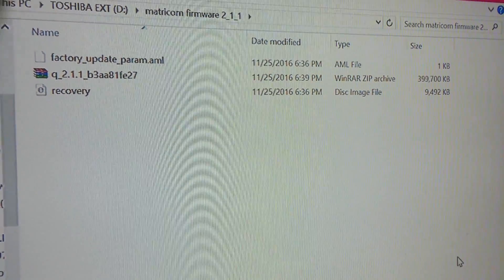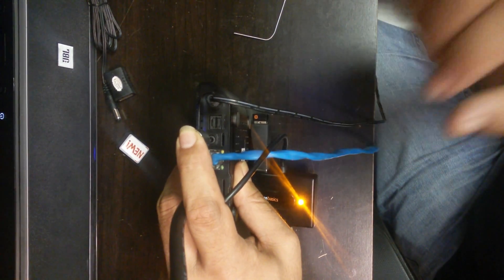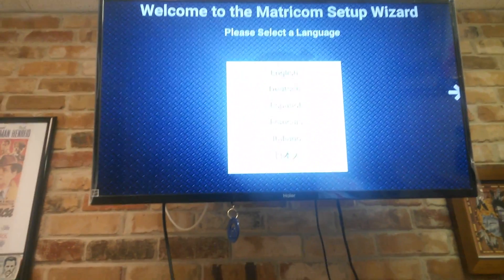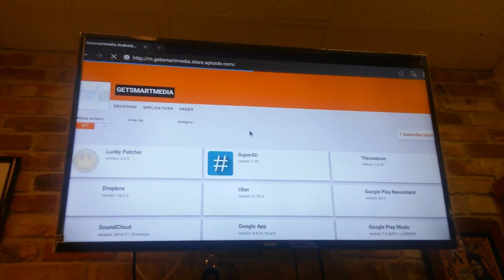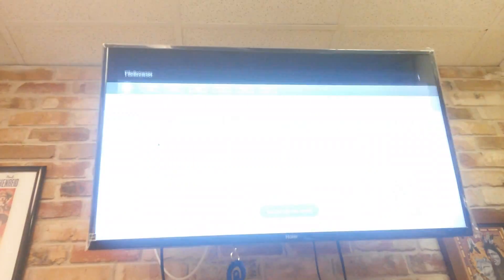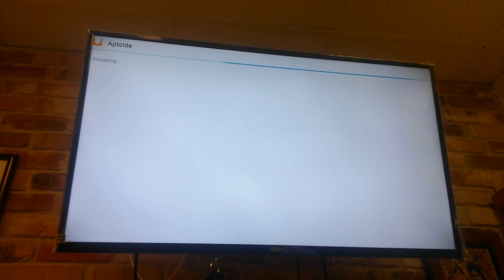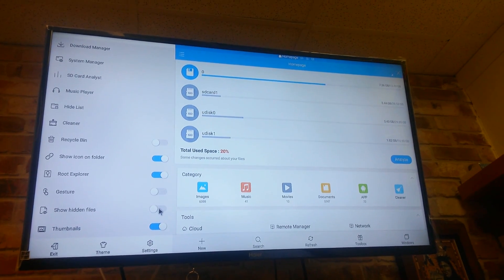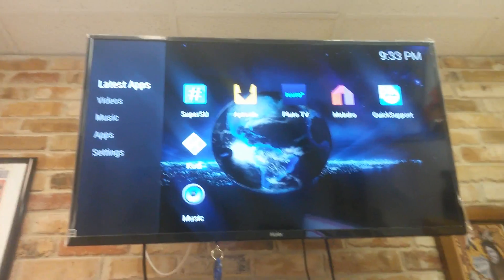G-box Q2 Firmware 2.2 downgrade fix to 2.1 Updater fix with Superuser root privilege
This video will show you how to downgrade your G-box Q2 from firmware 2.2 down to firmware 2.1 . The main reason for this video is to bring back the remote technical assistance for the GET SMART MEDIA WORLDWIDE clients. Remote technical support is the greatest value we provide for our clients. I

This video will show you how to download the firmware and then install it on an Sd card.

We will go over the toothpick reset method to enter android recovery

After installing the downgrade we will then install Super User and delete the updater to stop the unit from returning to firmware 2.2

Good news for GET SMART MEDIA clients is that your file wont be affected and after the downgrade you can enjoy your G-box as normal.

This good news is also extended to everyone who uses this method to recover there G-box Q2. Your files should still be intact.

Here are the links to the firmware as well as the GET SMART MEDIA app store ( all apps are free at this time)

Link to firmware:
We hope this video was of help to you.